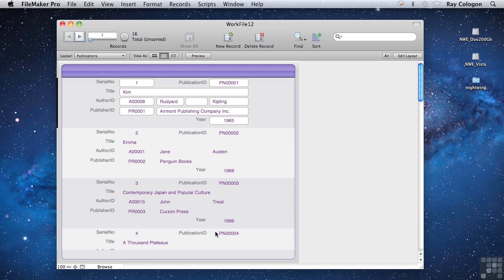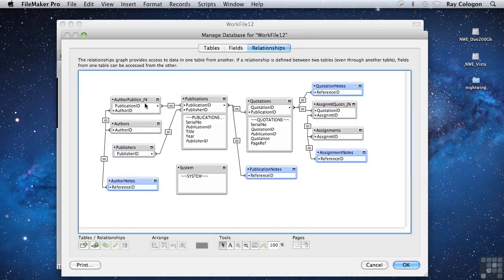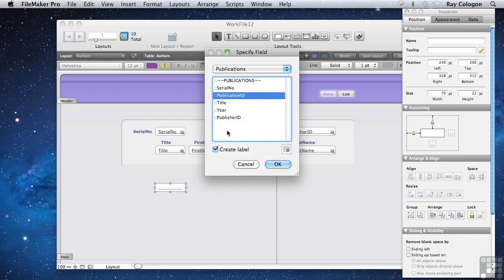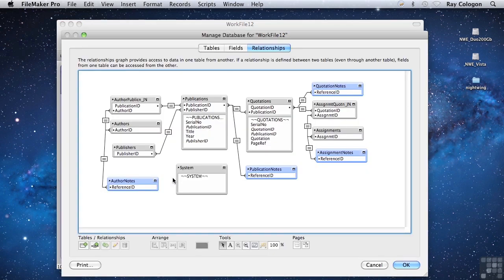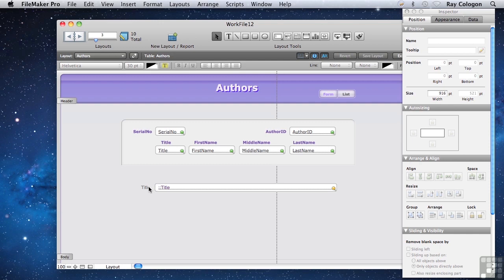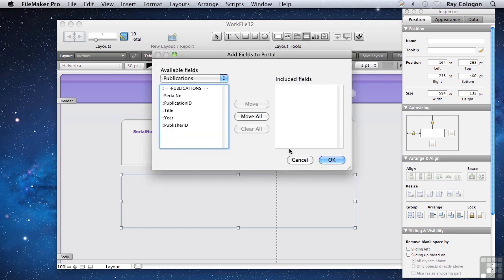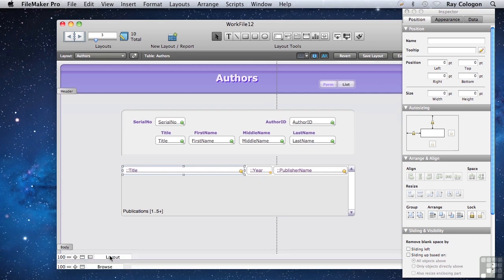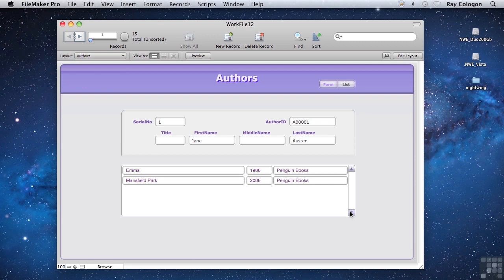Portals And Their Uses